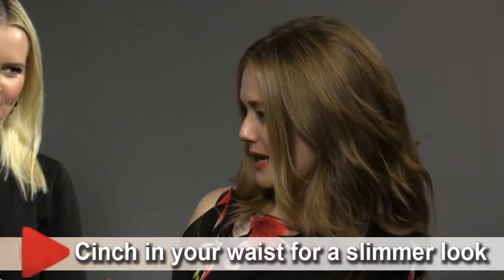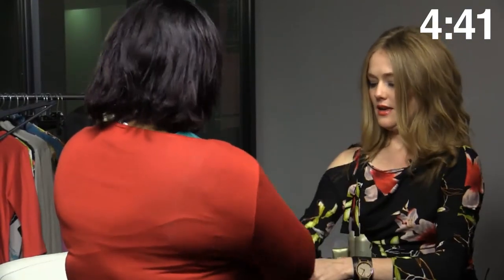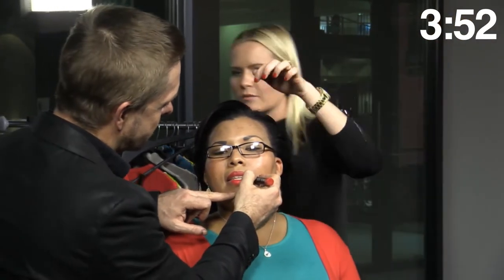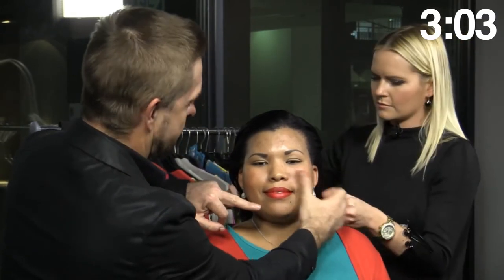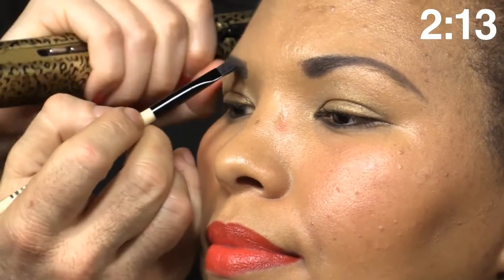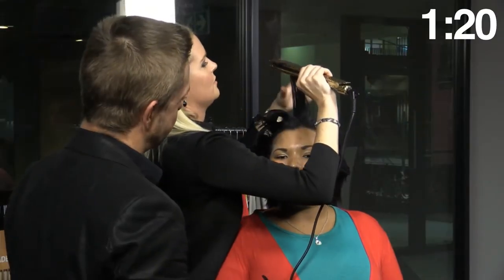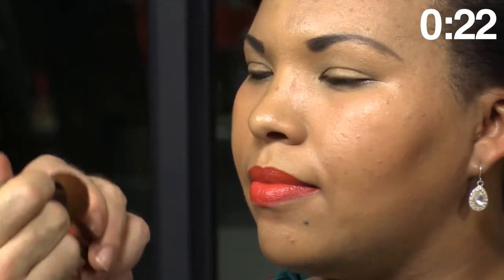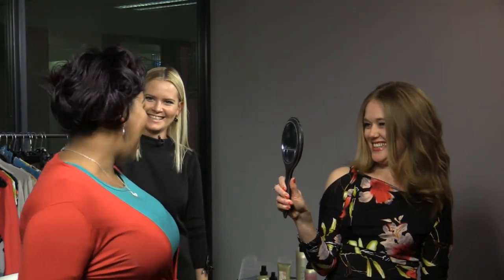Tracy Gold's 5 Minute Makeover on Cherone'